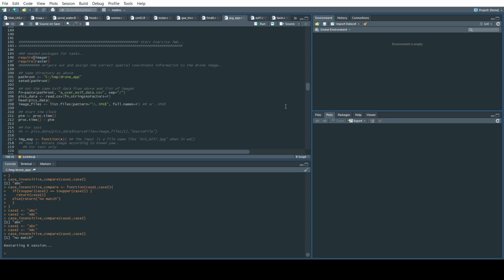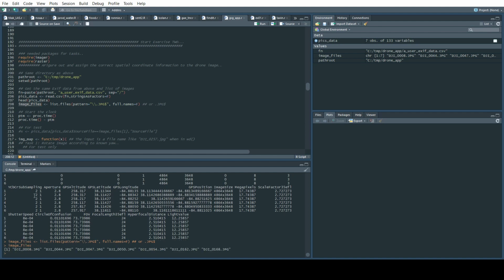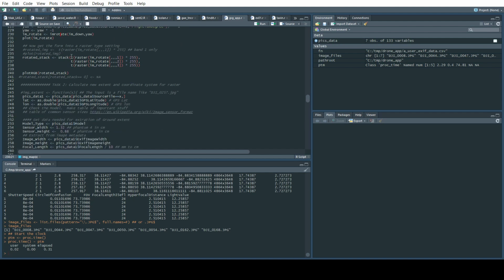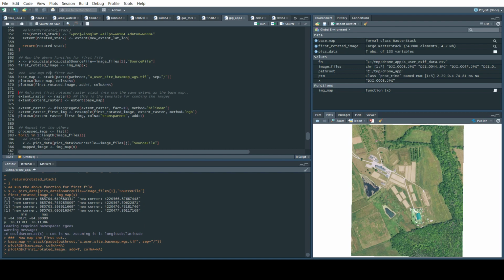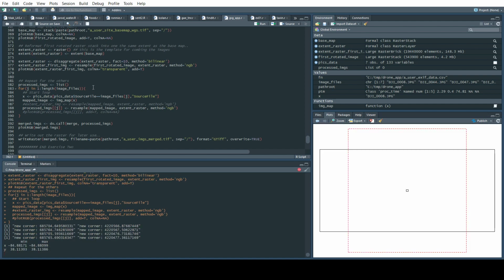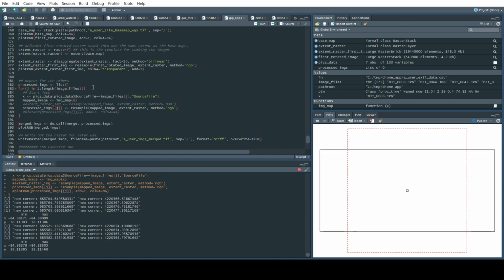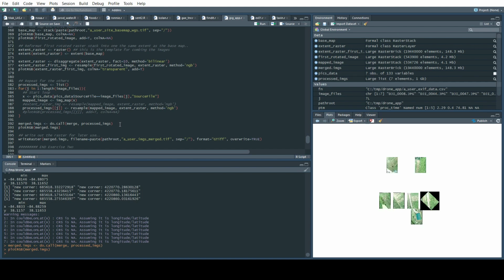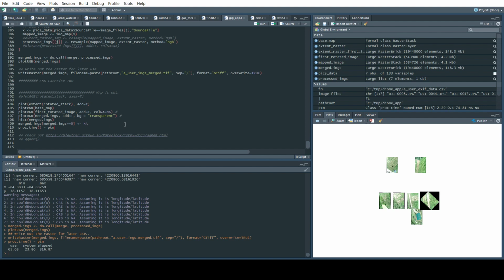Merging drone images using R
Part 2 of drone app.